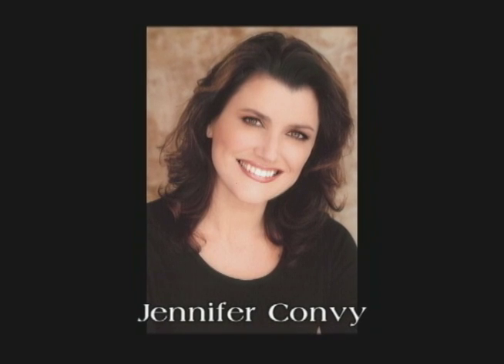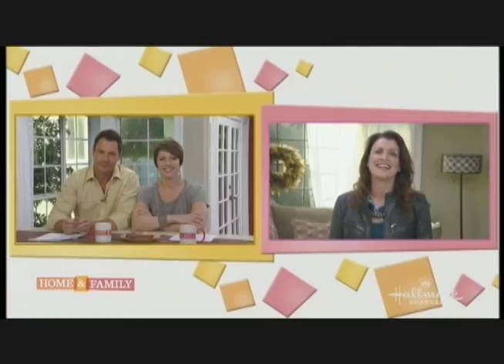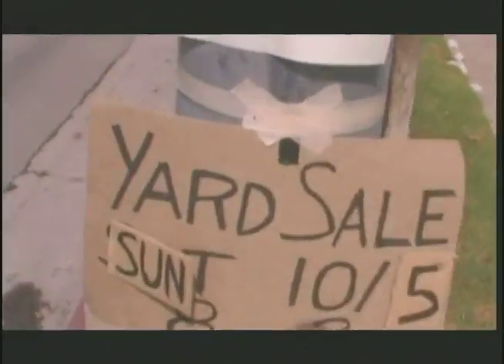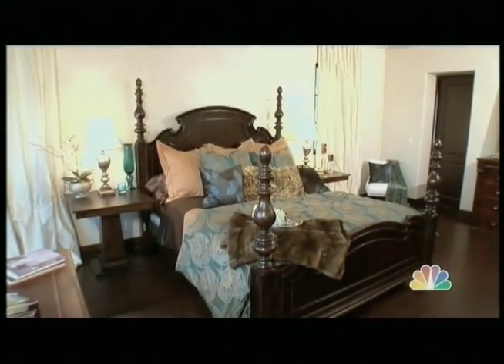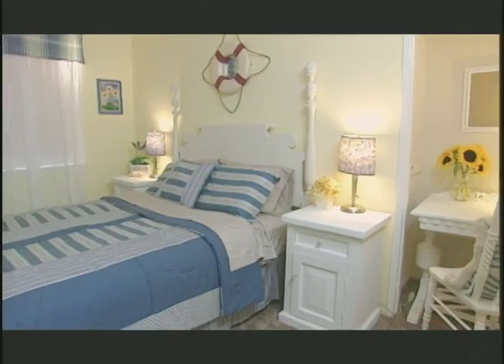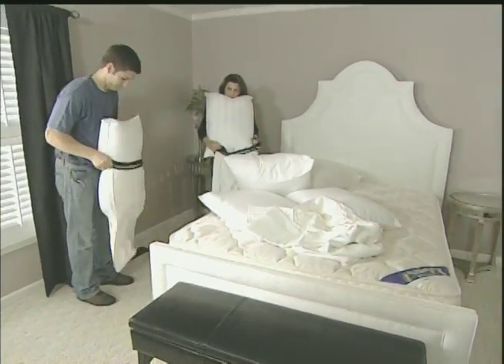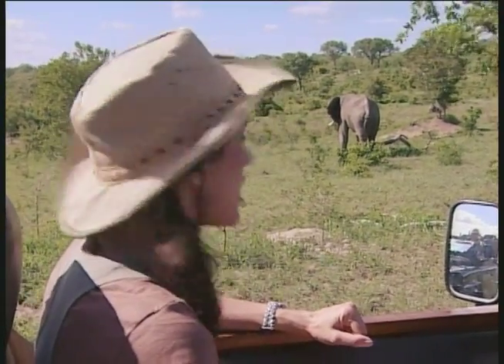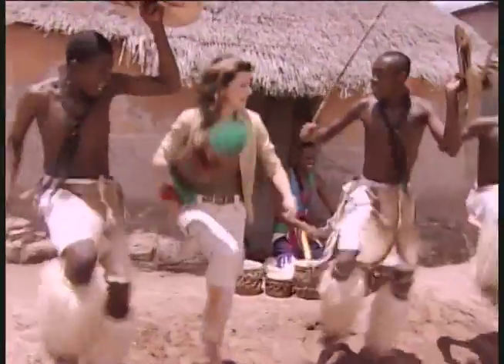Jennifer Convy 3 Minute Host Reel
Jennifer is a familiar face in the Lifestyle arena. She has hosted many of her own series "Find & Design" for A&E and "Awesome Interiors" for HGTV , "Safari Style" Fine Living Channel and HGTV  and makes regular guest appearances on many other TV shows like CBS "Tyra,"  Hallmark Channel, " Home and Family!" and NBC's "LX TV- OPEN HOUSE."